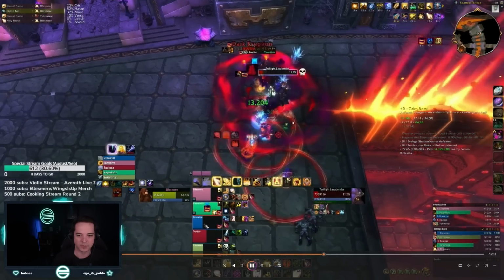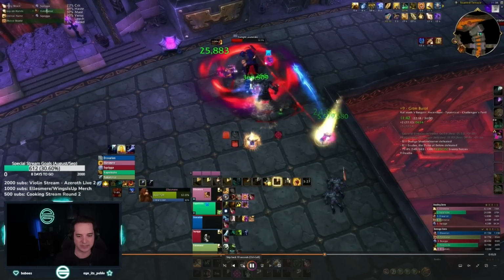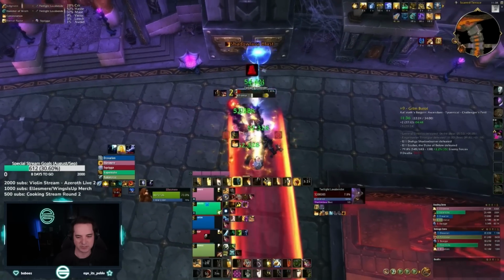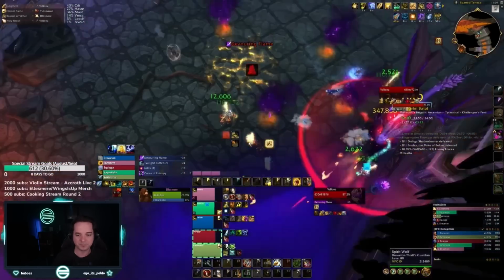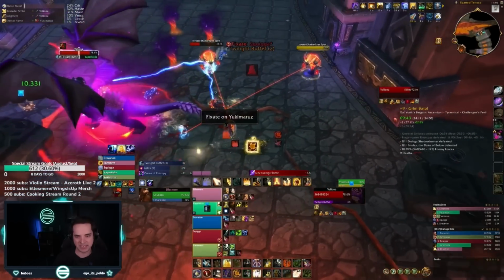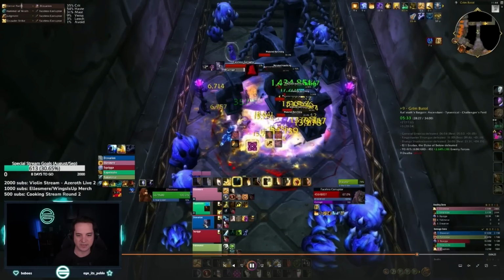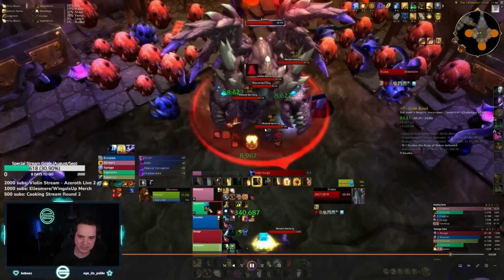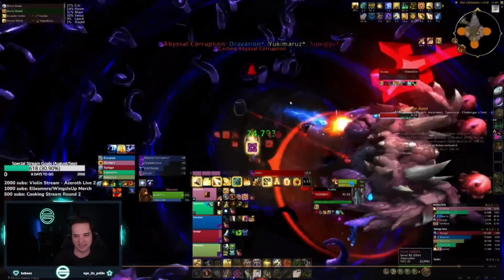Hpal PUG M+ Walkthrough - 9 Grim Batol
A video walkthrough of a +9 Grim Batol pug I did week 1 of Season 1 TWW!